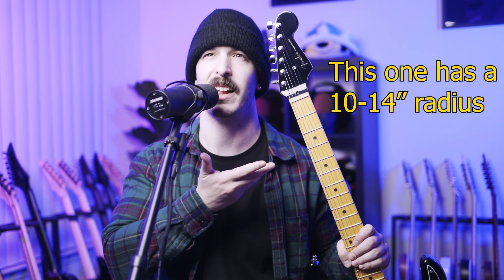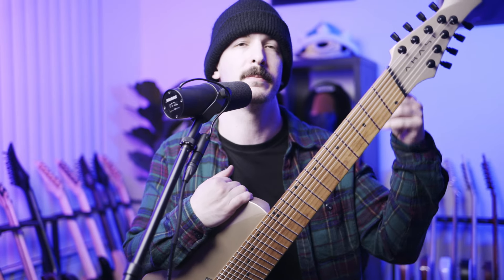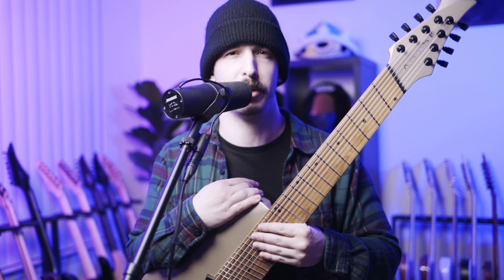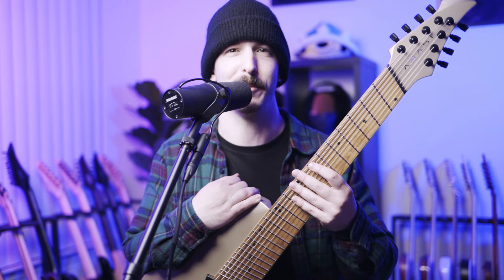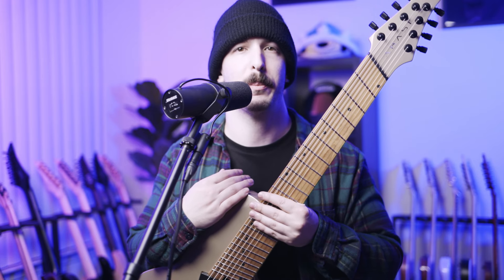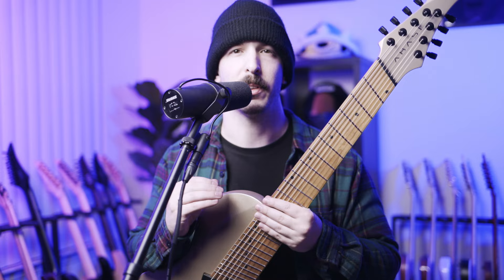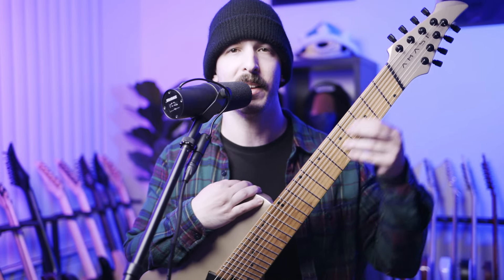Compound Radius Guitar Fretboard Discussion - Should you buy a Guitar with a Compound Radius?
What is a compound radius fretboard and should you buy a guitar with one? This video discusses what a compound radius is and why you may or may not want one.

00:00 Intro
00:04 What is a compound radius?
00:14 What is fretboard radius?
00:49 Why have a compound radius?
01:29 Is a compound radius right for you? How to test
02:49 My preference and recommendations
03:16 Look at the radius numbers and neck profile, not just if it’s compound
04:22 Having a compound radius or not is not a deal breaker but might matter live
05:09 Overall these guitars are tools
06:07 Outro
06:57 Cat